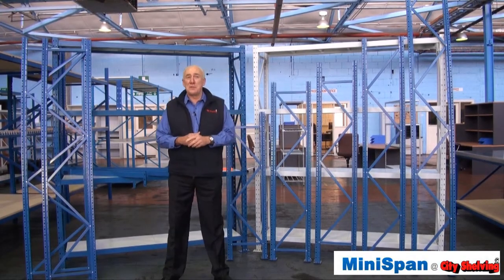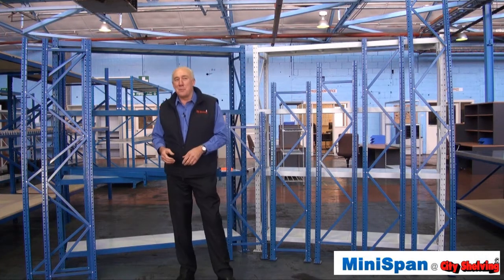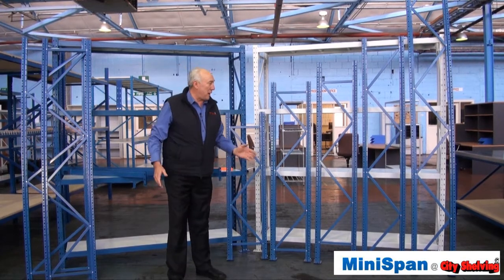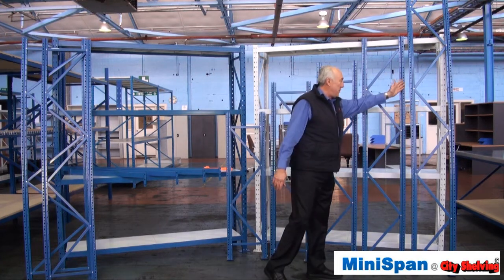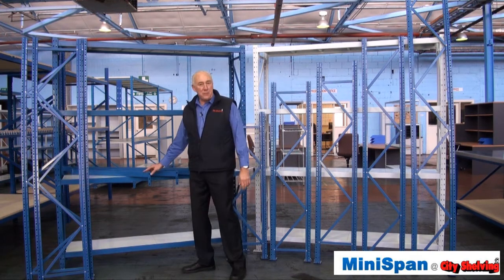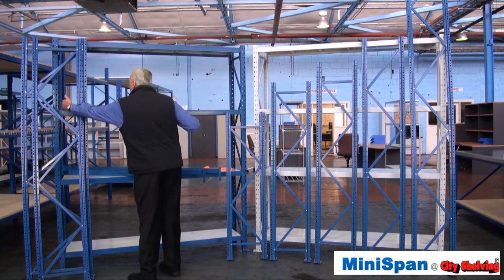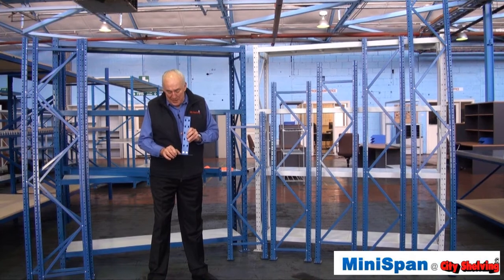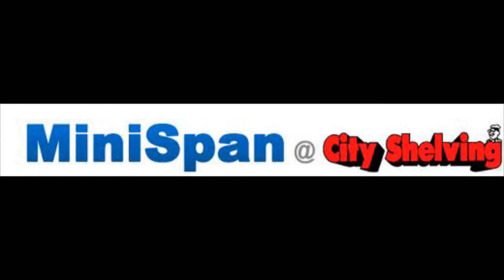City Shelving - Mini Span Product Information